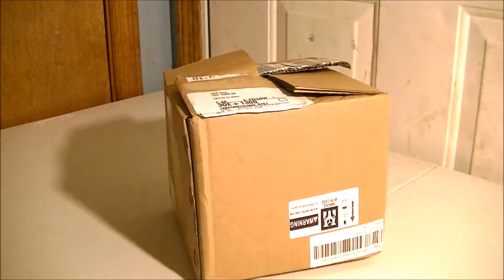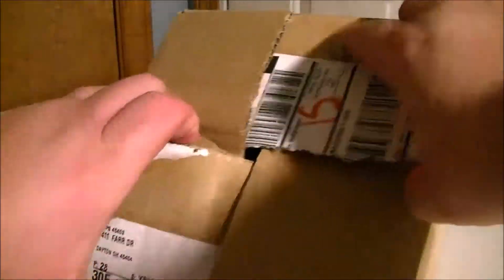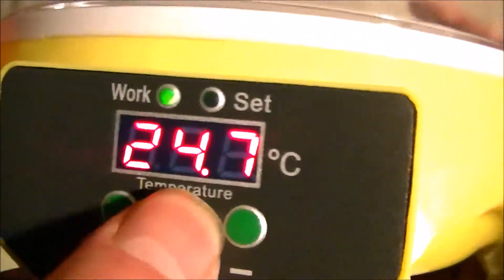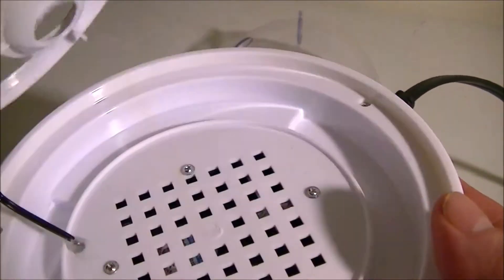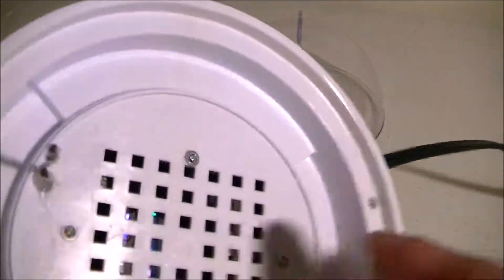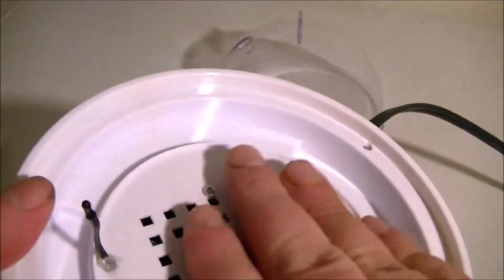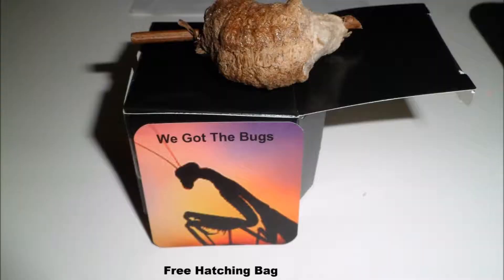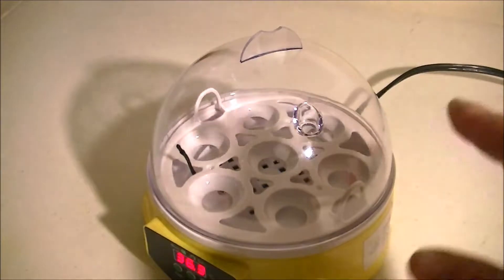Egg Incubator Unboxing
I just got my Incubator and im ready to Hatch all Kinds of things like Chickens, Quail even maybe a Parrot.. Lets have Fun ! :) Get some great Protein in your Diet Check Out Remember you can change the Currency out at Check out.. :)